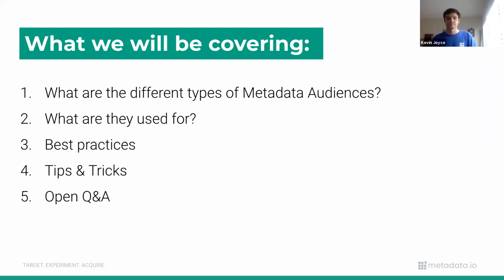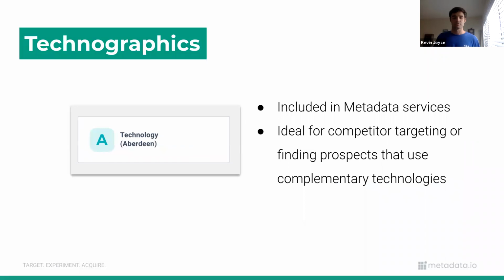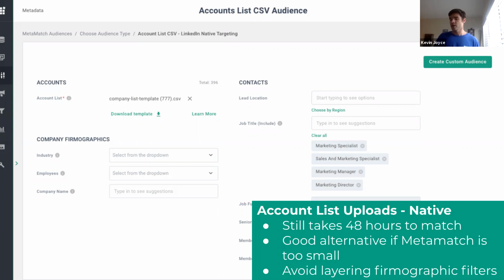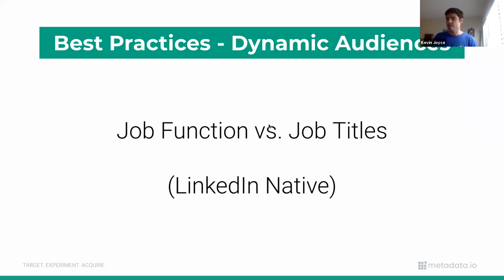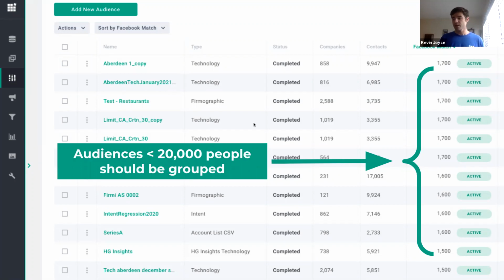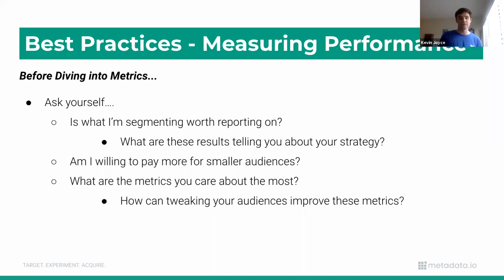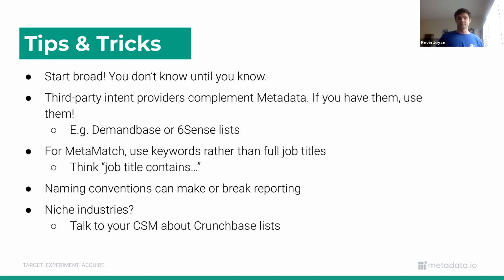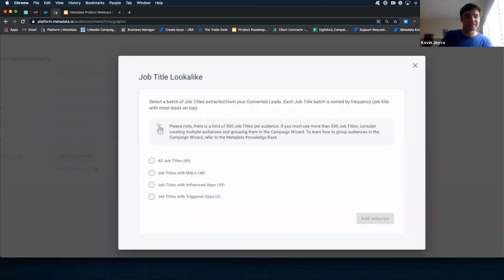Metadata Customer Webinar: How You Can Build Better Audiences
In our first customer webinar, you'll learn:

- How audiences are created and populated in Facebook and LinkedIn
- How to build larger audiences without sacrificing quality
- When to use different audience types
- Anything else we cover during Q&A